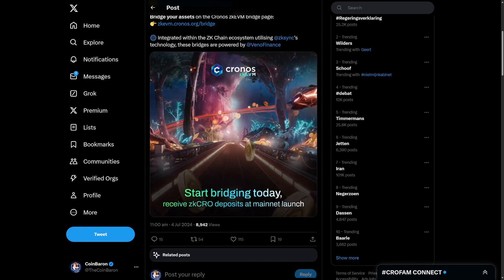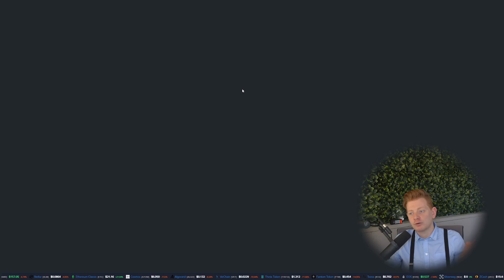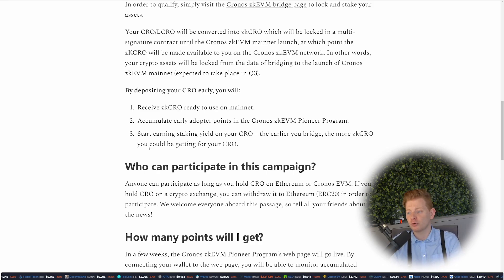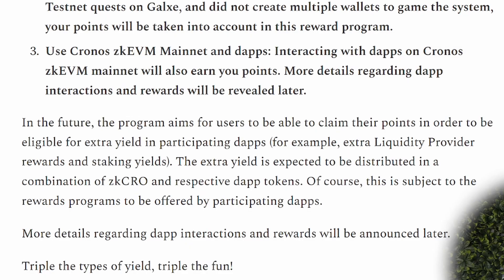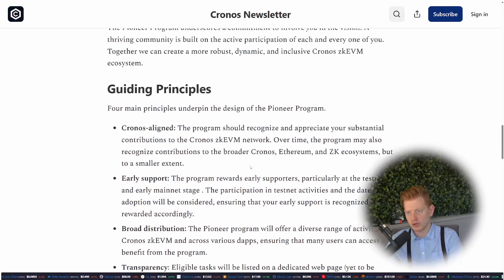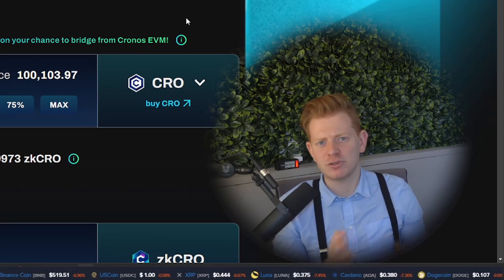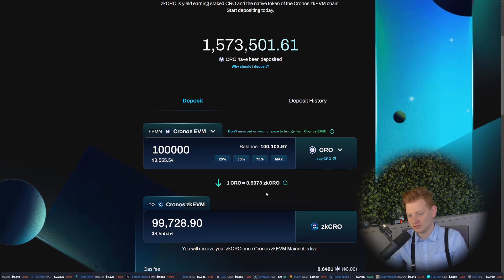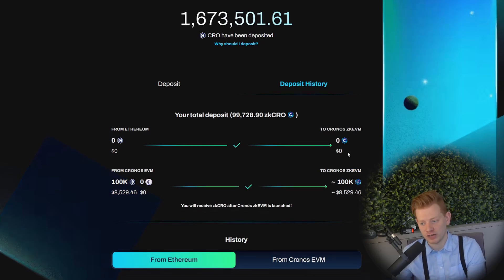Cronos zkEVM Hyperchain: Rewards Early Users with zkCRO!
In this video, we dive deep into the latest update from the Cronos ecosystem: The launch of the Passage bridge on the zkEVM Hyperchain. Early users of the bridge are rewarded with zkCRO, the native gas token of Cronos zkEVM. Join me as I explore the technical details, the benefits, and the potential impact on the Cronos network.

Crypto.com Bonus
💰 $50 Crypto.com App Sign-up Bonus:

"Afternoon Tea" by Mona Wonderlick